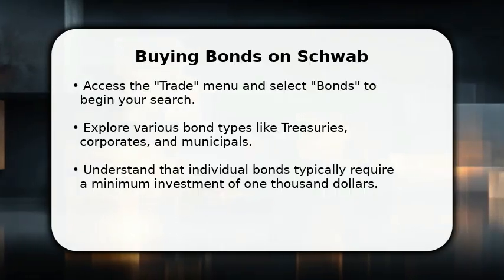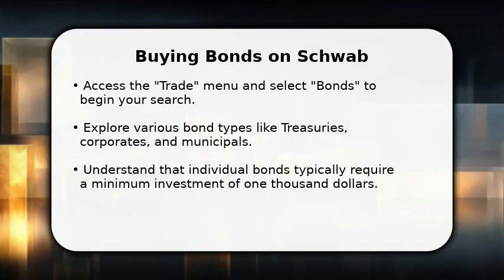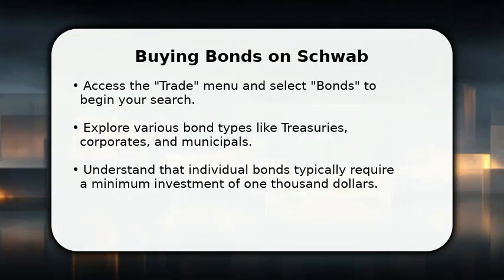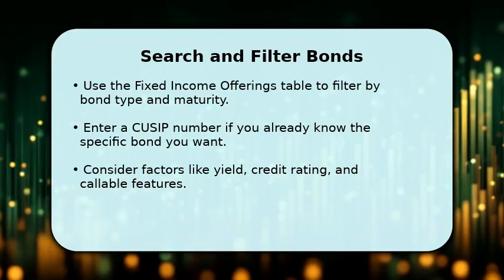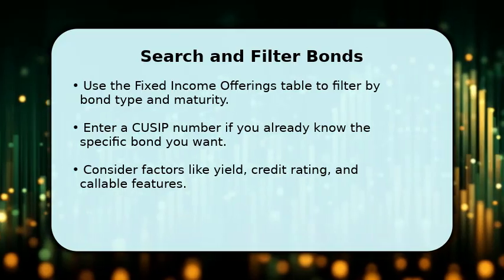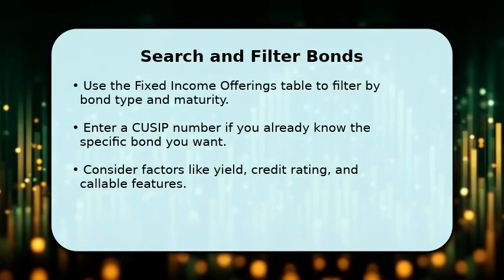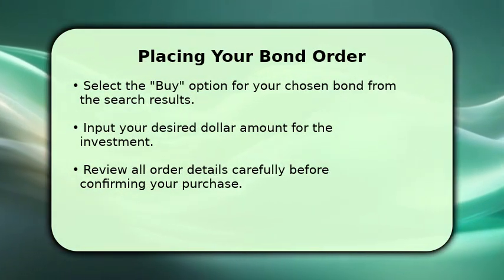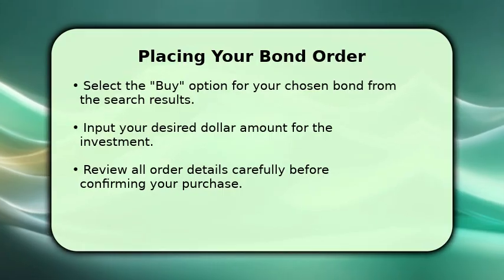How to Buy Bonds on Charles Schwab (The Only Way)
▸ (f) In this video, we'll walk you through the step-by-step process of buying bonds on Charles Schwab. From creating an account to executing a trade, we'll cover everything you need to know to get started. Whether you're a seasoned investor or just starting out, this guide will help you navigate the bond-buying process with confidence.

buy bonds on charles schwab, charles schwab bond investing, how to buy bonds online, bond buying for beginners, schwab bond trading platform, investing in bonds with charles schwab, charles schwab bond market, buying bonds on the internet, charles schwab investment options, bond investing strategies